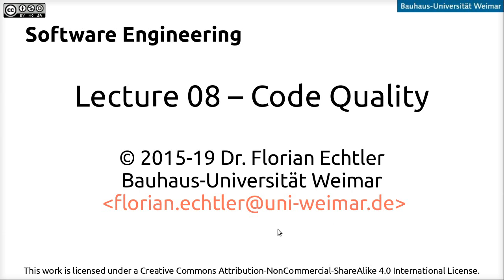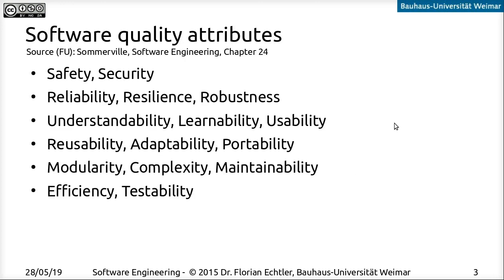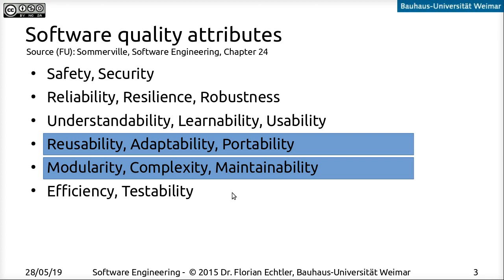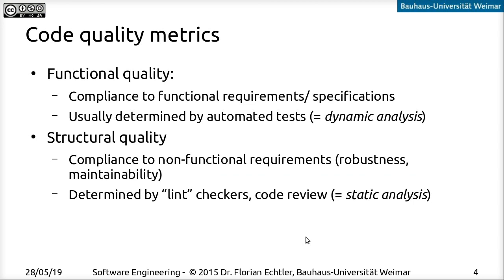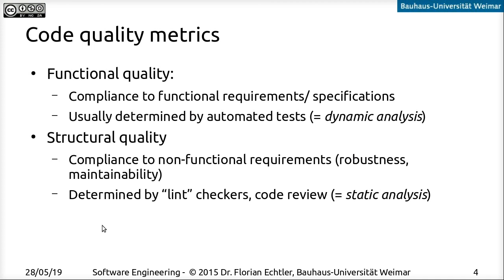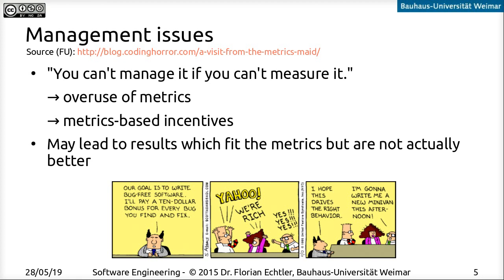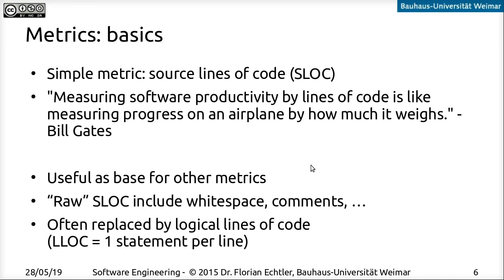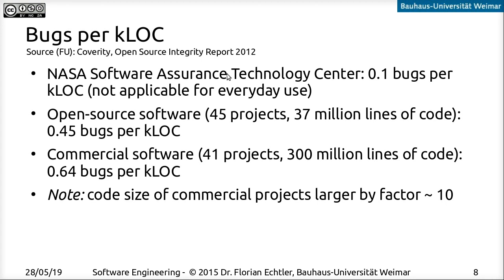Software Engineering - Lecture 08 - Code Quality - Part 1